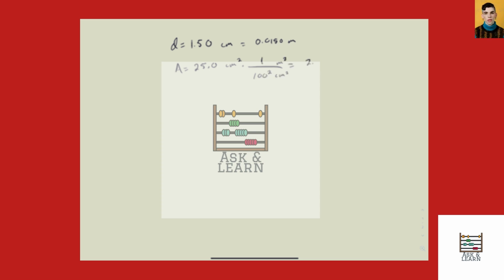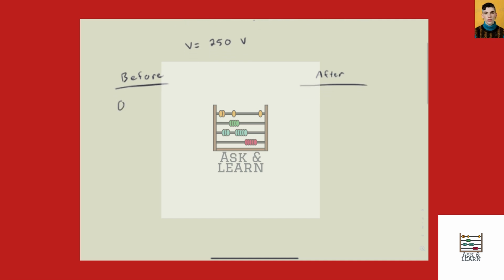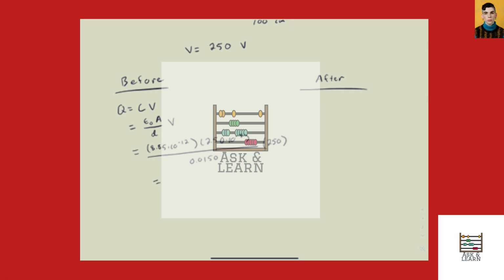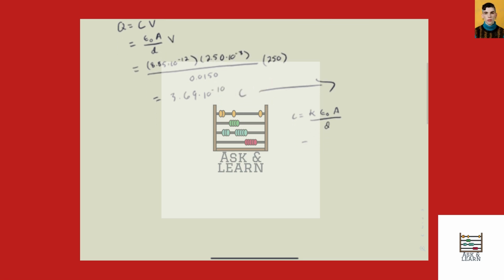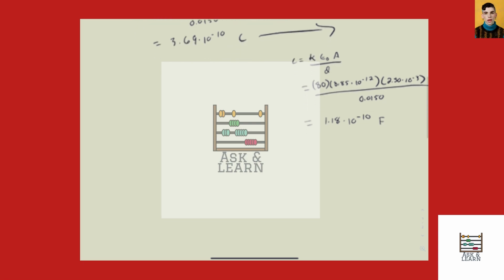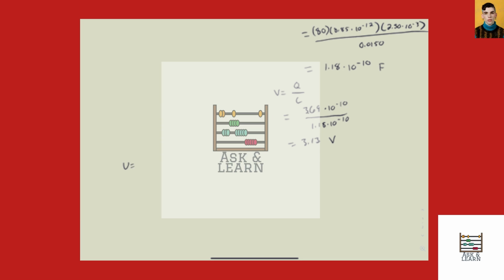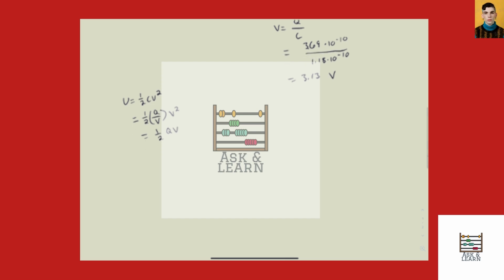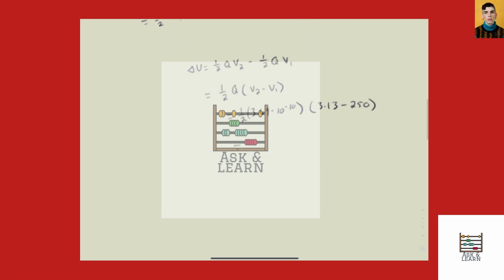A parallel-plate capacitor in air has a plate separation of 1.50 and a plate area of The plates are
A parallel-plate capacitor in air has a plate separation of 1.50 and a plate area of The plates are charged to a potential difference of The plates are charged the source. The capacitor is then immersed in distilled water. Assume the liquid is an insulator. Determine (a) the charge on the plates before and after immersion, (b) the capacitance and potential difference after immersion, and (c) the change in energy of the capacitor.